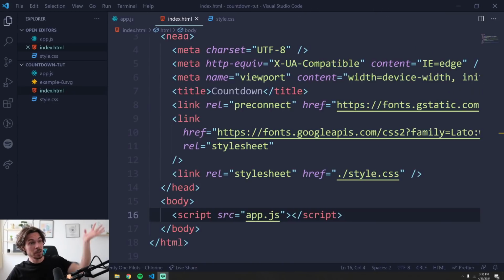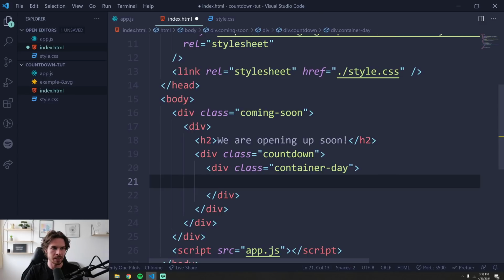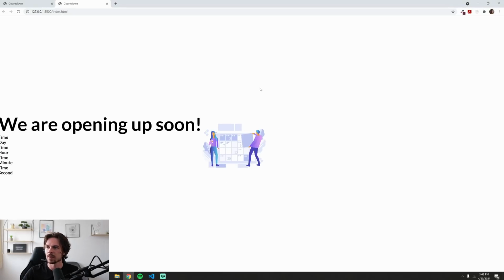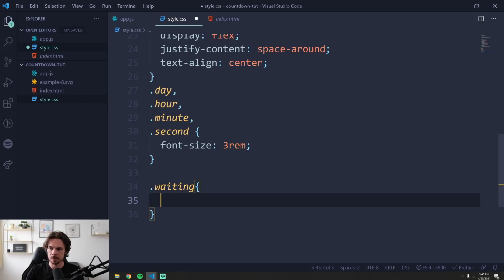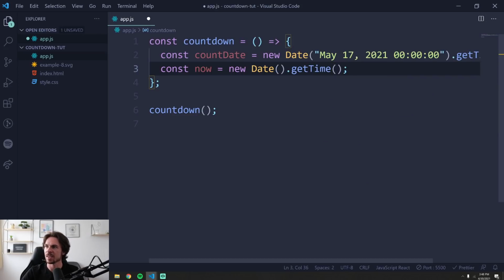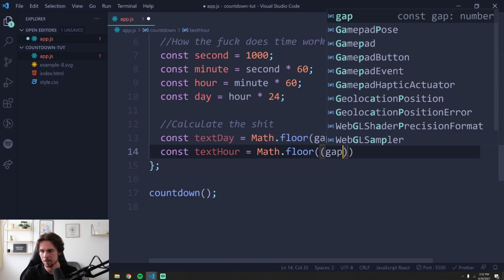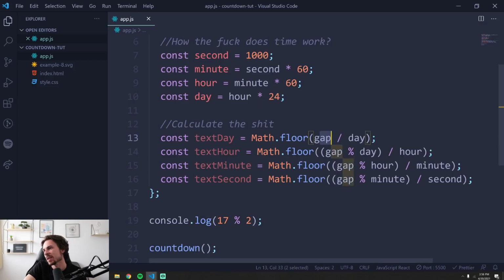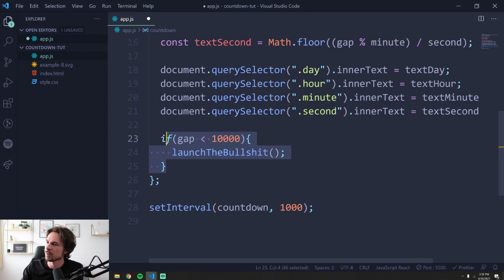Simple Javascript Countdown Tutorial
Have you ever wanted to implement a super simple javascript countdown to your website? No? okay goodbye